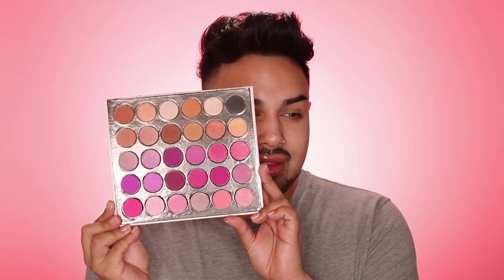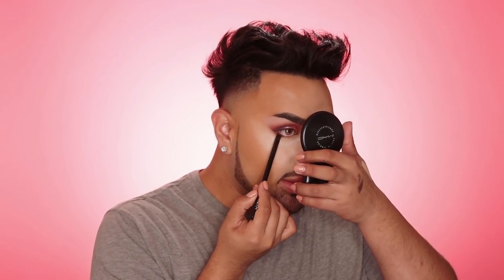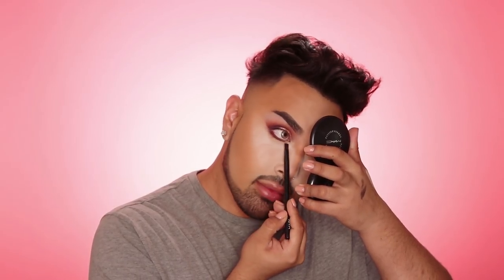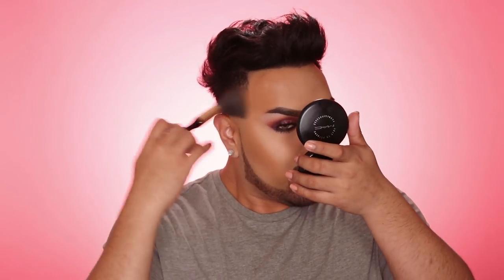Smoldering Pink Makeup Tutorial | Mac Daddyy | Angel Merino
Hey guys! I've missed you all so much! I hope you guys love this smoldering pink makeup look & enjoy recreating it! XOXO.

I will list the products in the order I used them in the Tutorial!

Eyes:
Tarte Cosmetics: Shape Tape (as eyeshadow primer)
Pinky Rose Cosmetics: 'Pink Paradise' Eyeshadow Palette
Tarte Cosmetics: 'Tarteist' Pro Palette
Colourpop: 'Summer Lovin' Super Shock Eyeshadow

Complexion:
Natasha Dennona: 'Face Glow Foundation' Shade 50
Neutrogena: 'Hydro Boost Concealer' Shade Light
(Set with RCMA 'No color powder')
Pur Cosmetics: 'Cameo Contour Stick' Shade Tan

Brows:
MAC: Brow powder duo 'Brunette'

Bronzer:
MAC Cosmetics: 'Mineralize Skinfinish' Medium Tan

Glow:
Dose Of Colors: Desi X Katy 'Fuego' Highlighter
NARS: Highlighting trio

Lips:
Dose Of Colors: Desi X Katy 'No shade' Lipstick
Neutrogena: Hydro Boost Hydrating Lip Shine 'Soft Blush'

Setting Spray:
Pixie: Makeup Fixing Mist